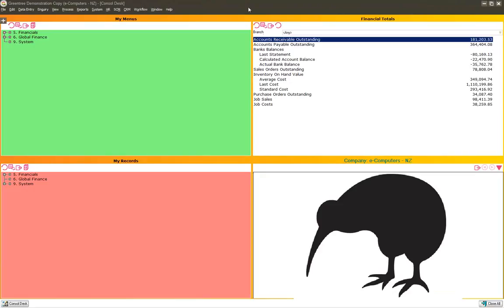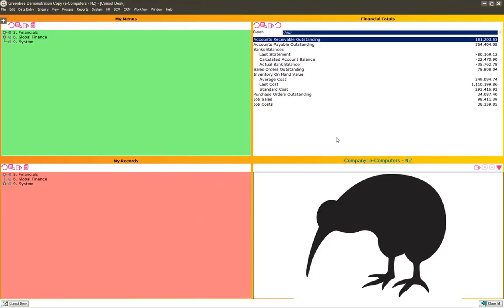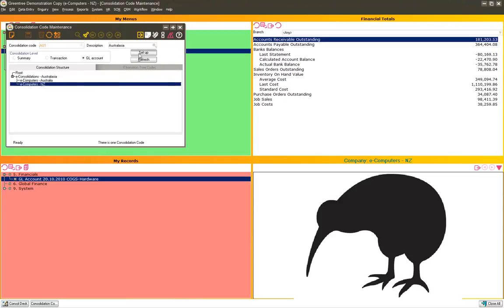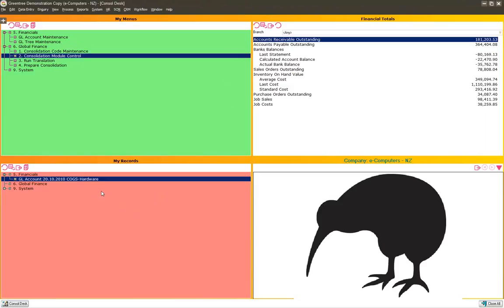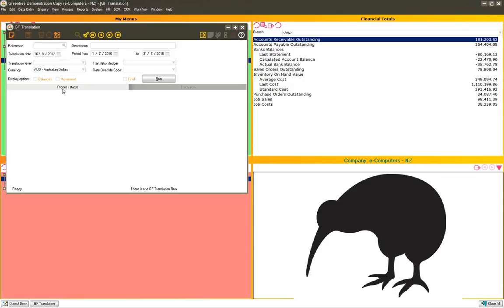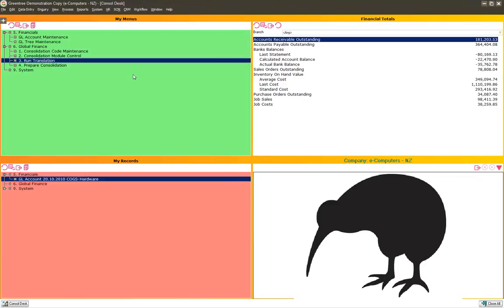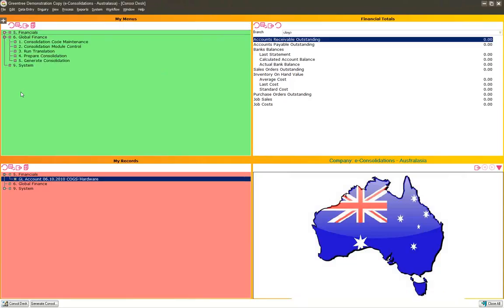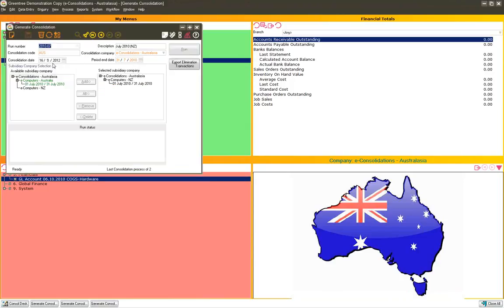Greentree Global Finance Demo